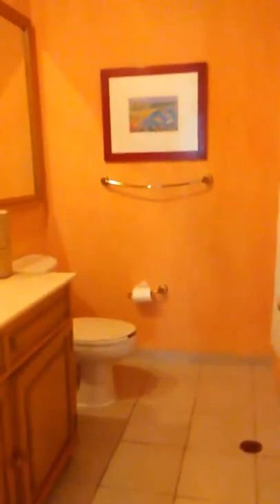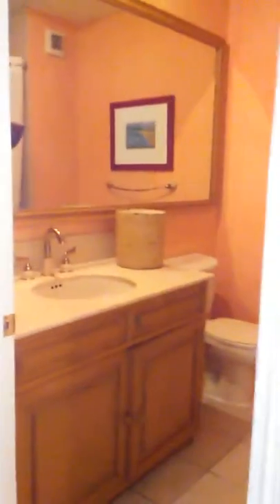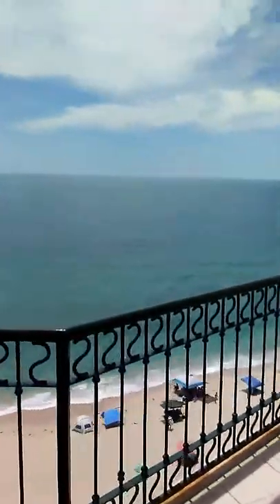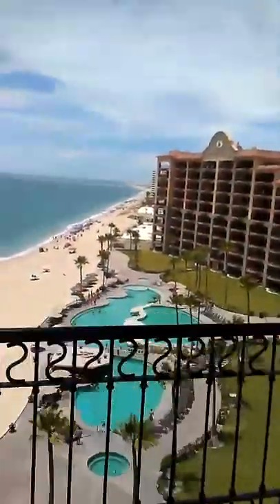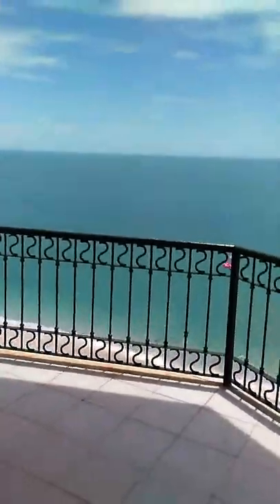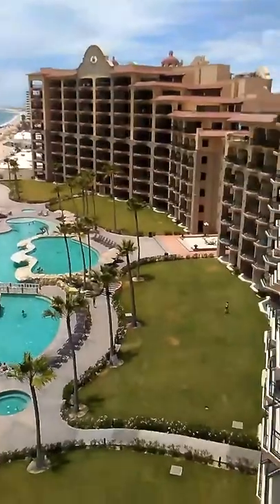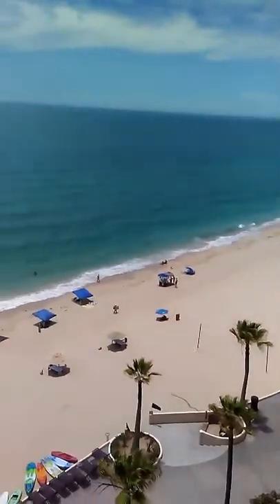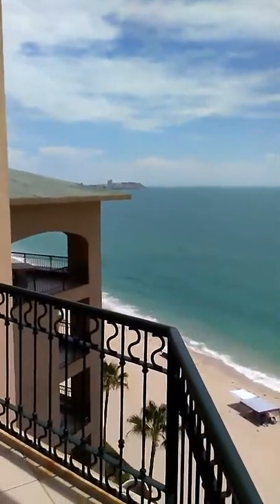Sonoran Sea East 801 Video Walk Through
Video Tour of an Ocean front condo for sale at Sonoran Sea